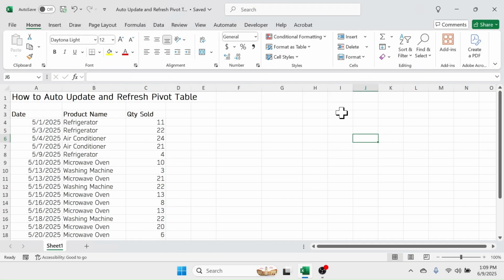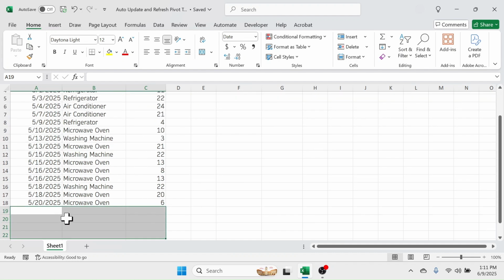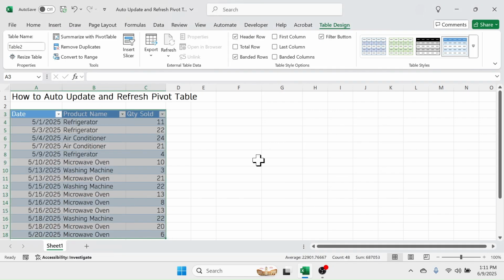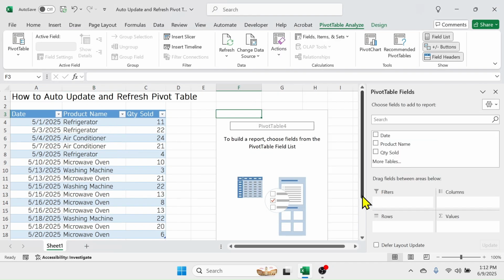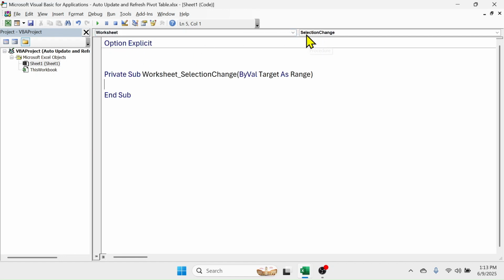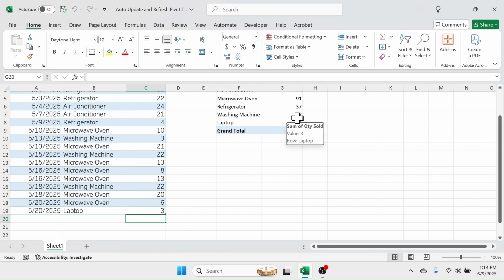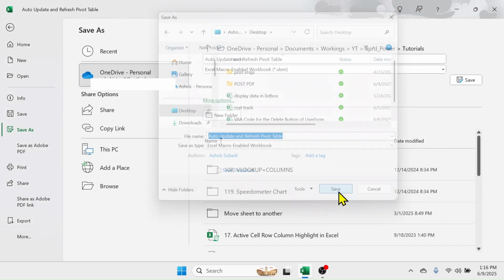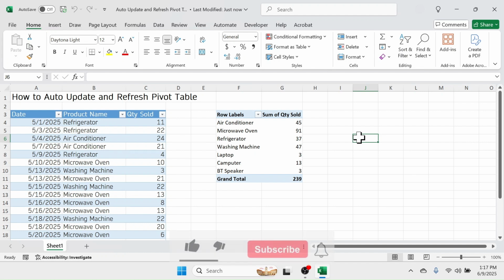How to Auto Update Pivot Table in Excel when Source Data Change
In this video you will learn how to auto update and refresh pivot table report in Excel when source data change. This is very useful on creating pivot table reports for the dynamic data that gets updated time and again.